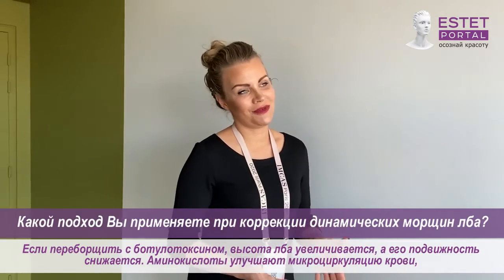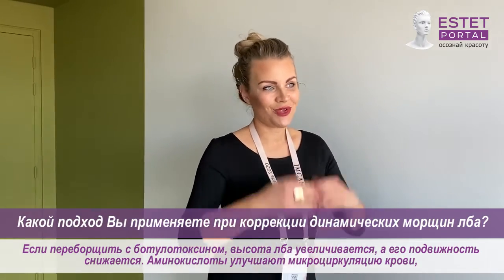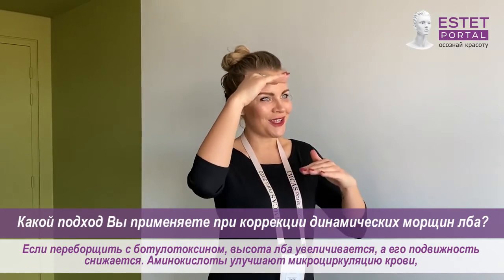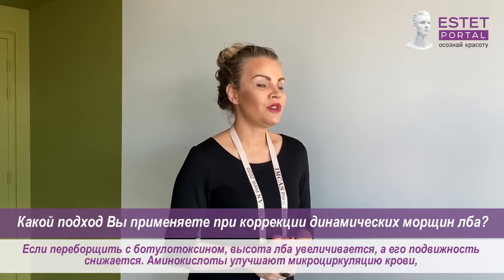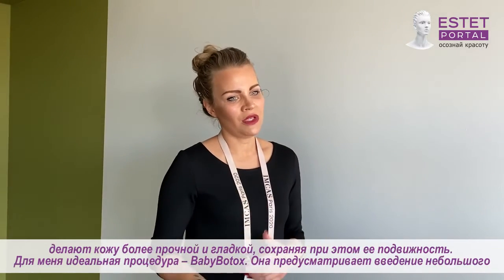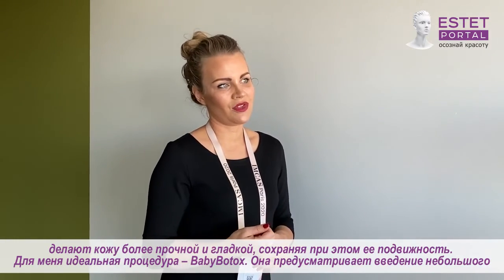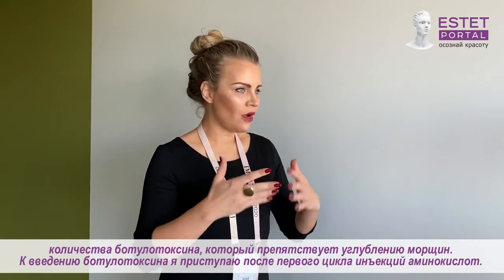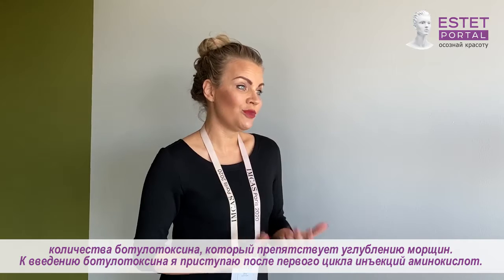Amino acids for natural skin regeneration in cosmetologist's practice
The most popular requests of patients of cosmetological clinics depend on the current beauty trends. Dr. Jana Schmitt-Gau believes that many patients focus on eliminating individual aesthetic imperfections, while the first point of any correction plan should be to improve the quality of the skin. To reach this aim the doctor uses SuneKOS – the product based on hyaluronic acid and the cluster of 6 amino acids, which ensures natural skin regeneration.